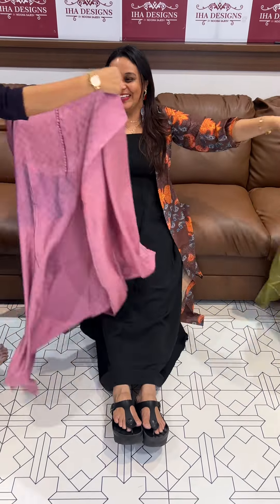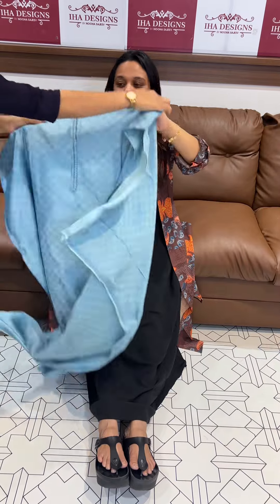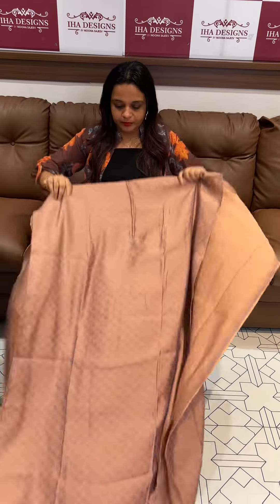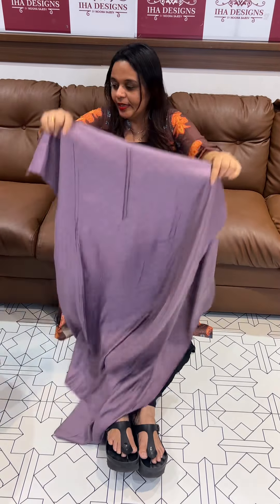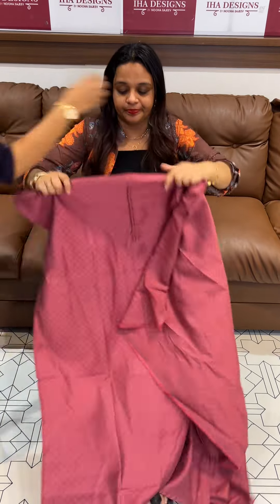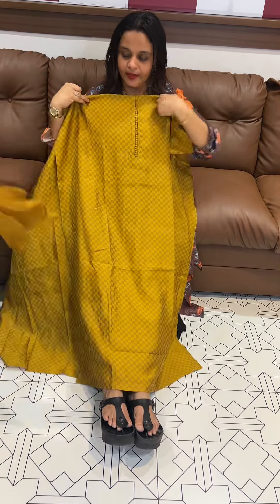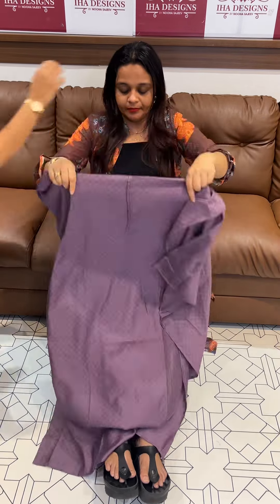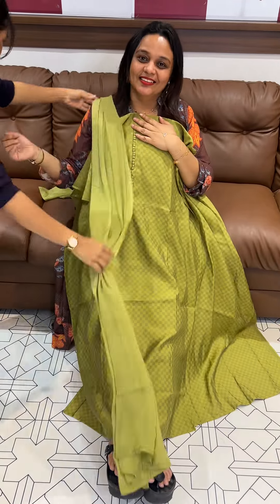Budget buy unstitched salwar suits collections @ 999/- for booking visits